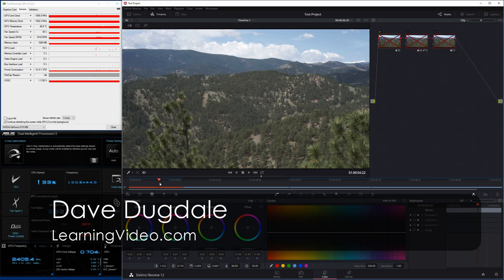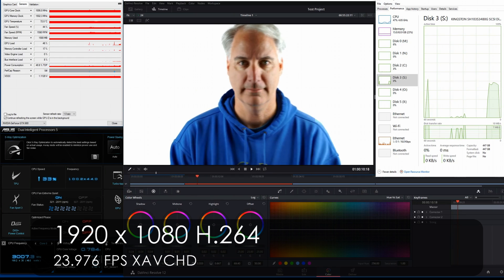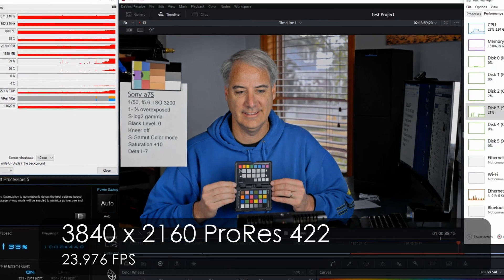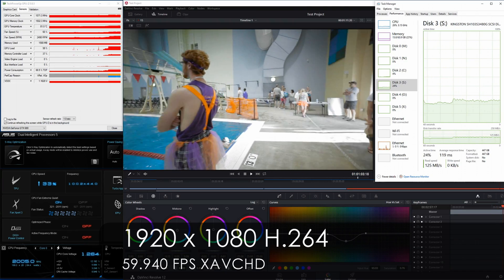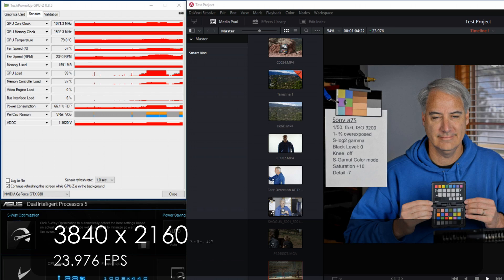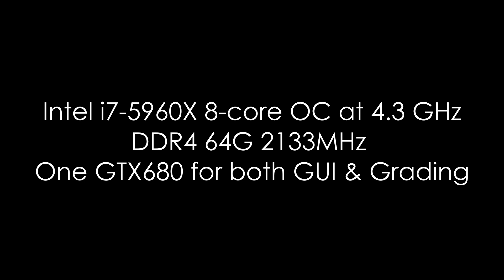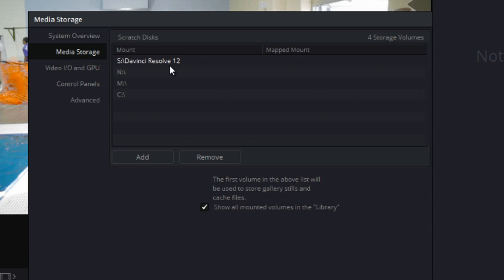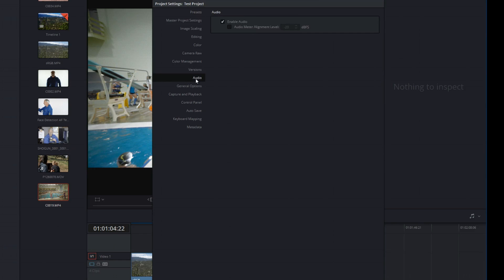DaVinci Resolve 12 GPU Performance Question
Update:
    I found out that the "Midtone Detail" slider I was using to smooth skin was causing a lot of dropped frames from all the nodes I was using. So I right clicked on that node and Node Cache - On. That solved my issues.